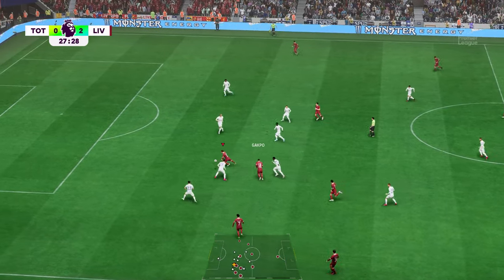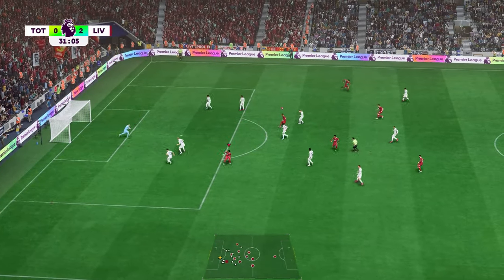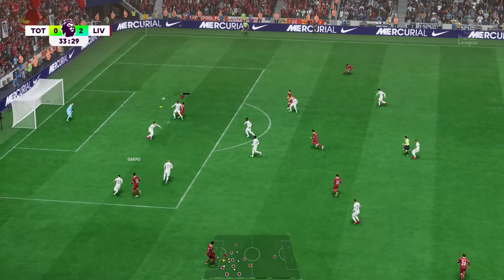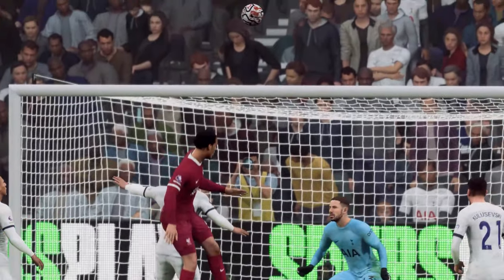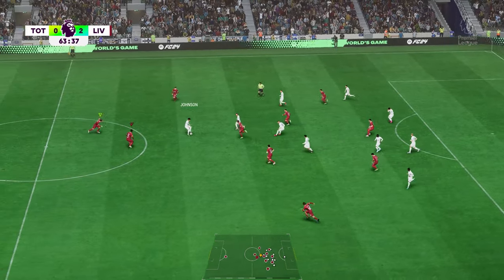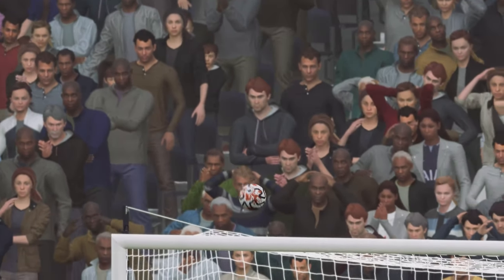Spurs vs Liverpool [] FC24 4K120fps EPL Full Match at Tottenham Hotspur Stadium